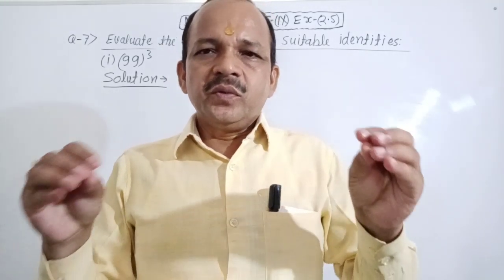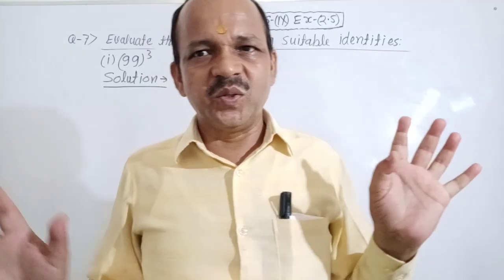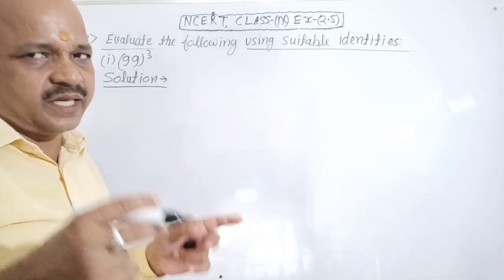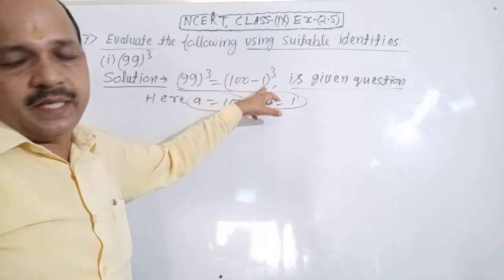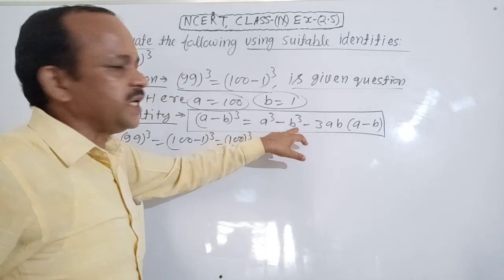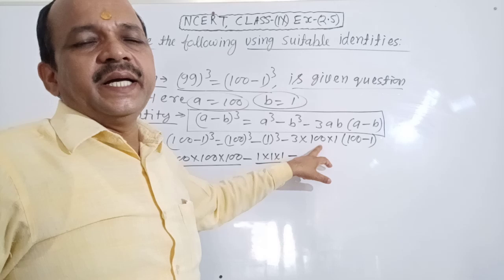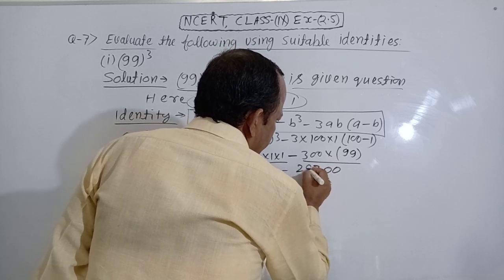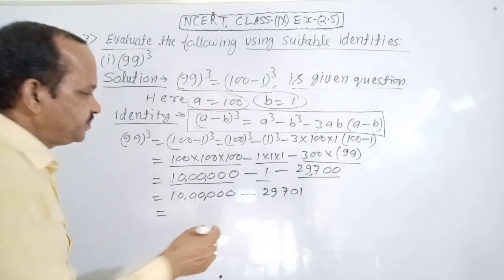NCERT Class (ix) Ex (2.5) Q 7 (i) by Dr. S. P. (Mo. 9792659871)